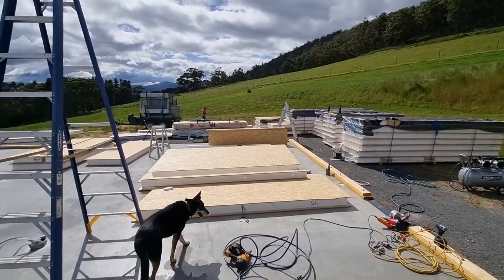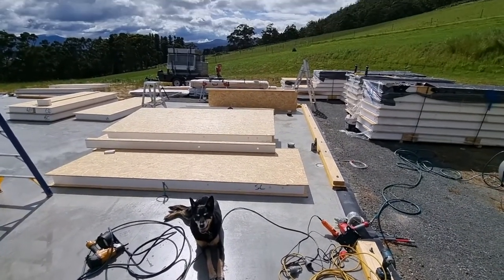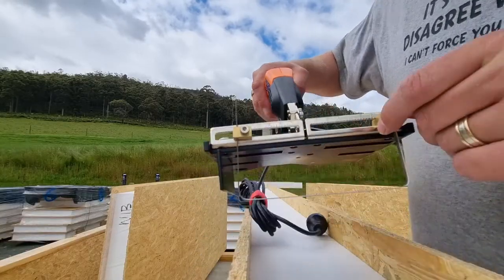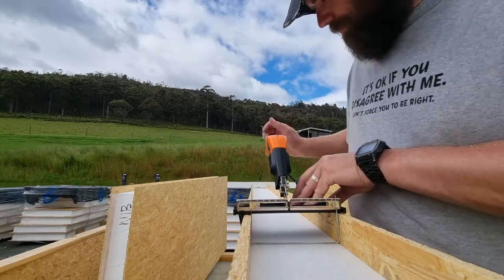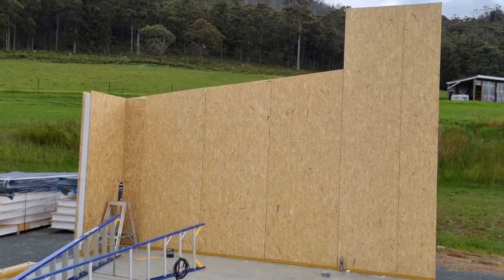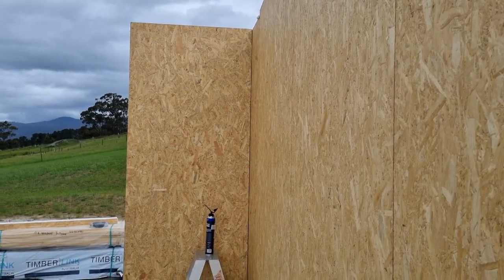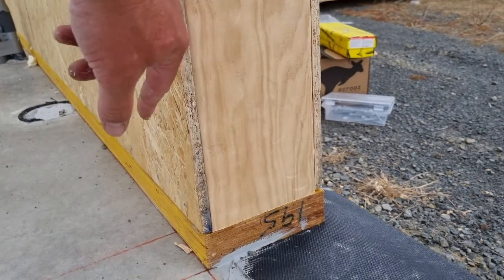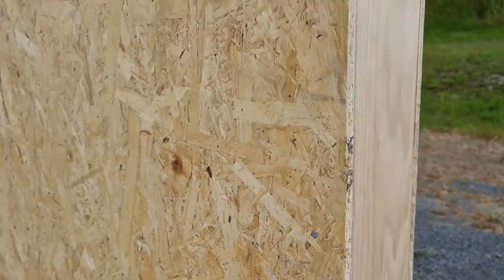Installation of SIP panels, for passive solar house. LBU-8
Delivery of our Structural Insulated Panels (SIPs) finally happened, and I used our Kioti tractor to unload most of the packs. Some were just too heavy or too high for the little red (Orange?!) beast, but the truck had a crane to make things easier.
Using a hot knife to deepen the foam recesses in some panels worked really well and the expanding foam was actually pretty easy to use, once I just "fed her the onions!"
Half of the back wall is now standing, and we are keen to get on with the rest!